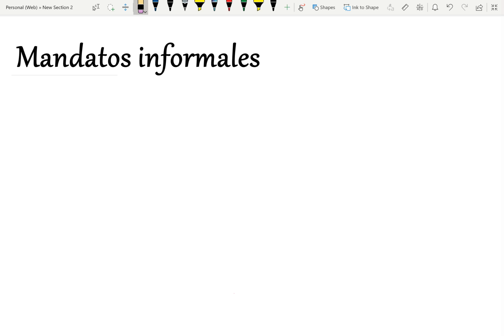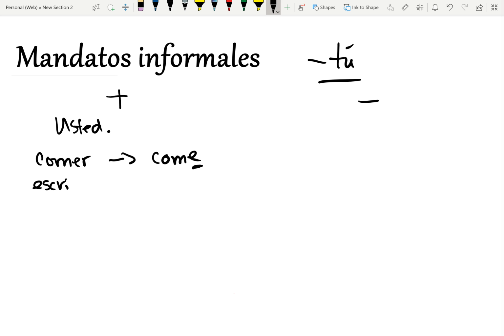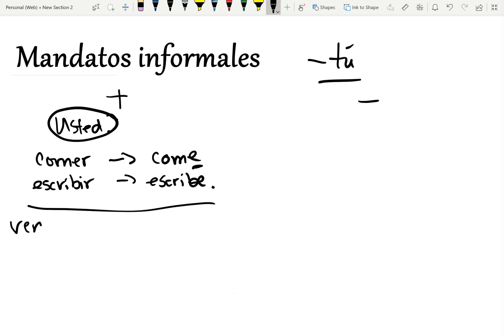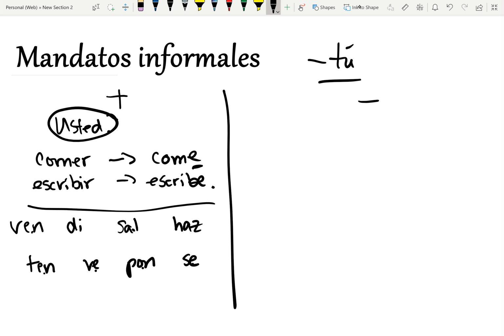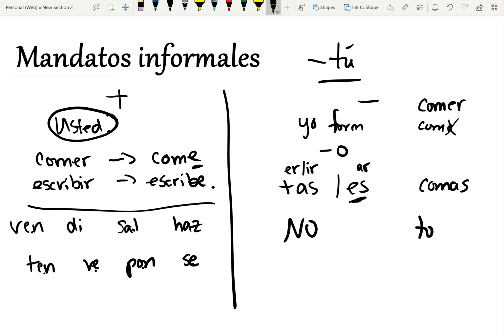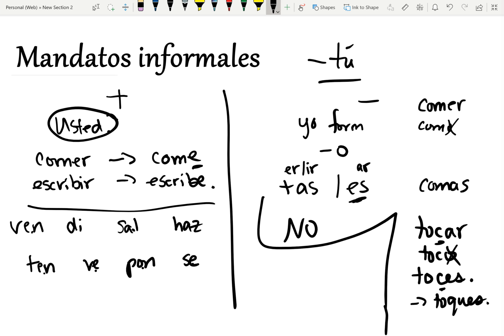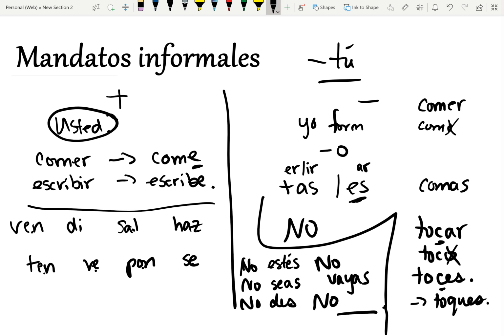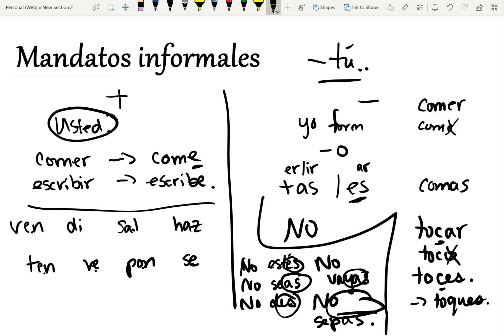Spanish Informal Commands in 5 minutes